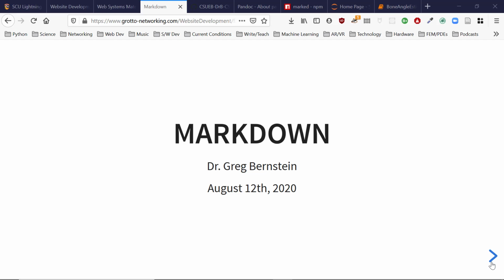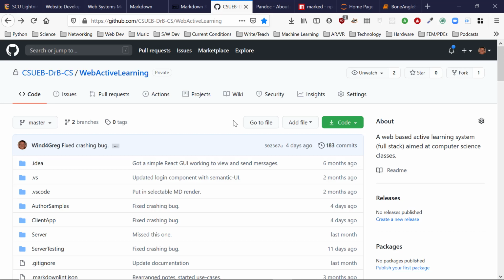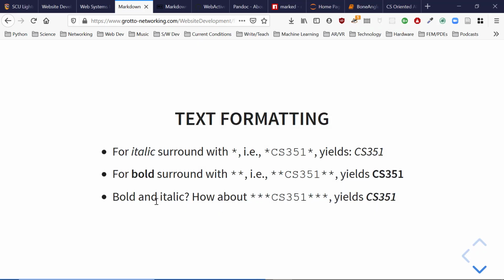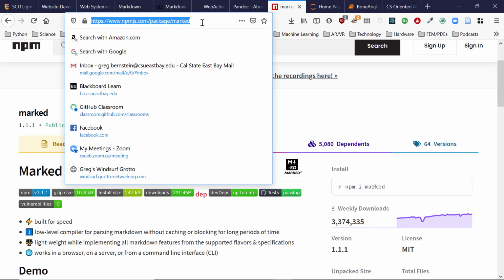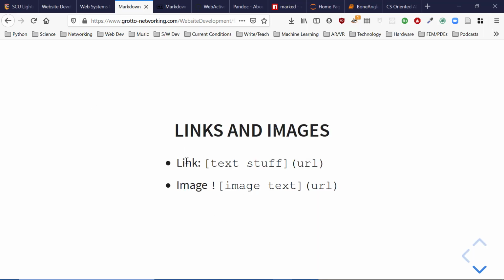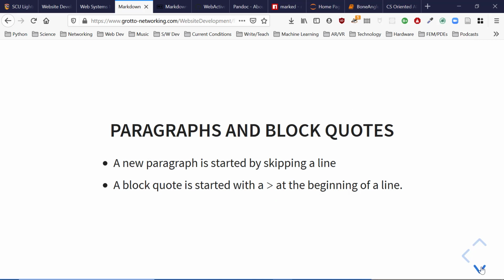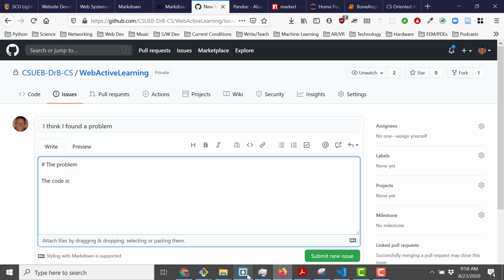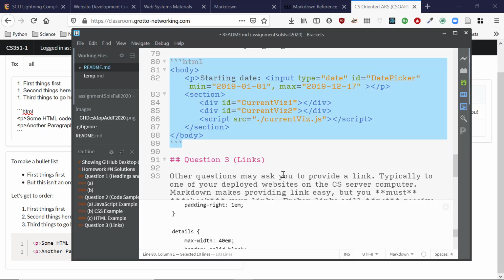Markdown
Basics of Markdown.